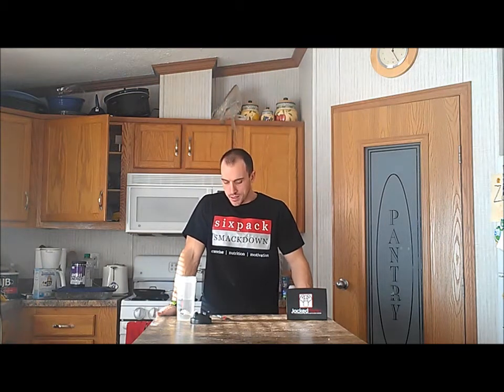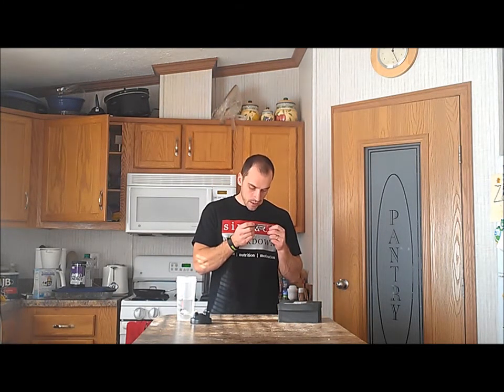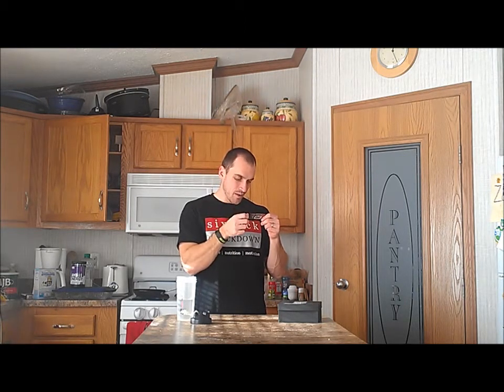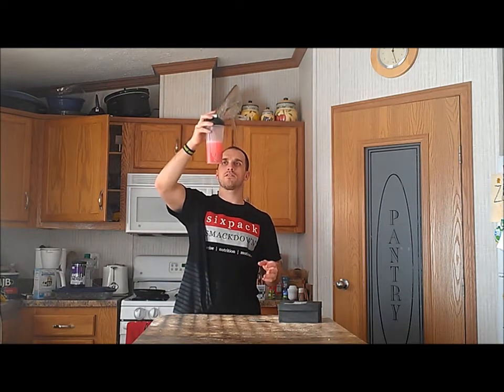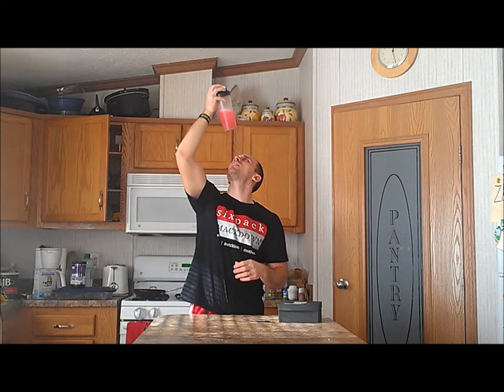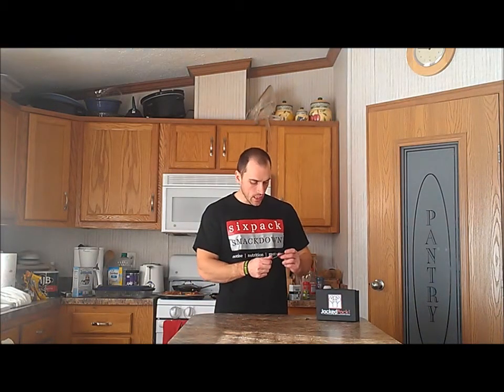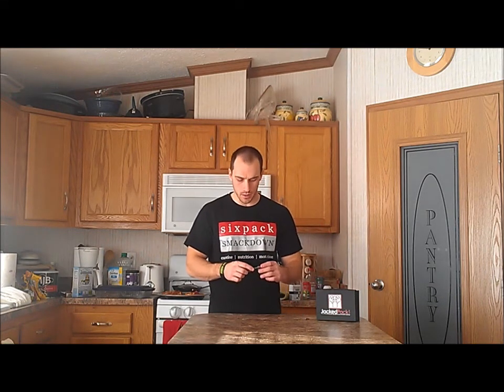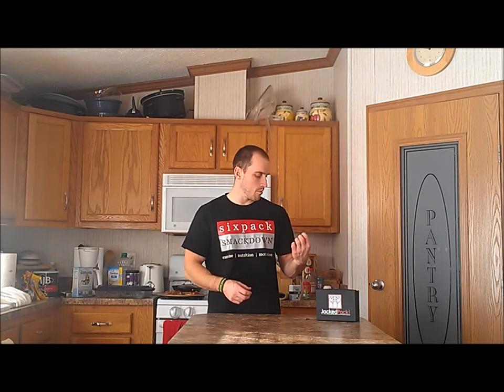EXT Go Review - Watermelon Flavor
EXT Go Review